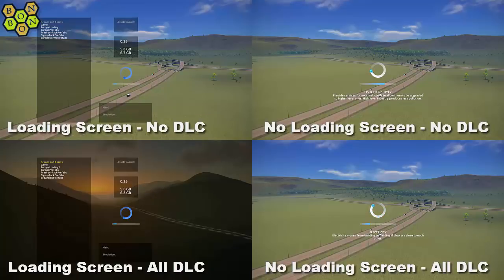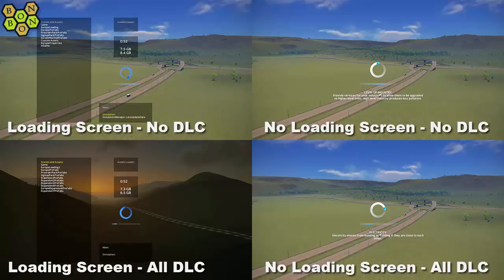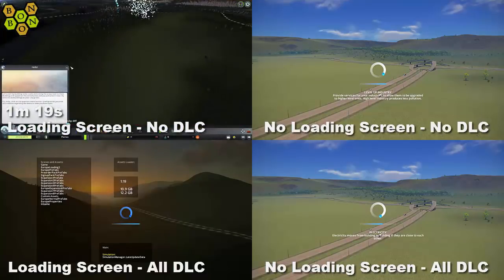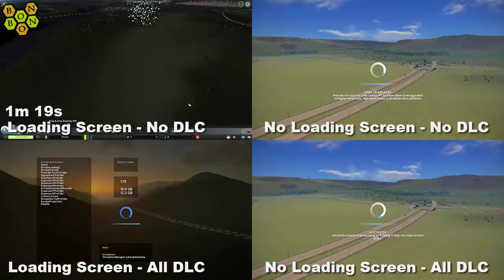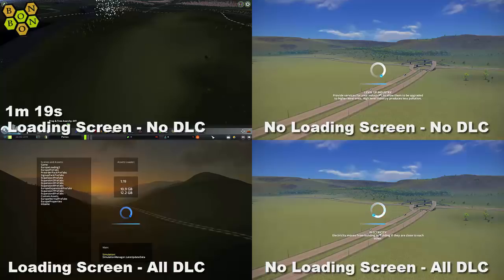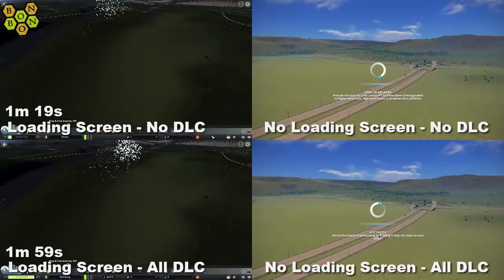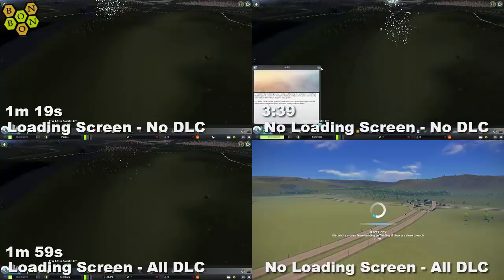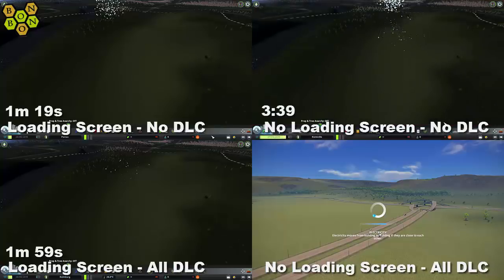CitiesSkylines - What if speed checked the Loading Screen Mod? - What If #08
Welcome to What If, the Cities Skylines experimental show, where we put some of the game mechanics to the test and see how they react.

Today
What if we speed checked the Loading Screen Mod

Mod Link
Loading Screen Mod by thale5

The FULL "What Map" Map List (over 500 reviews)